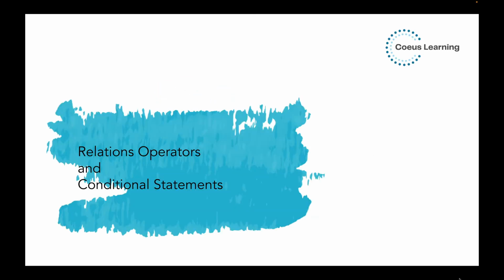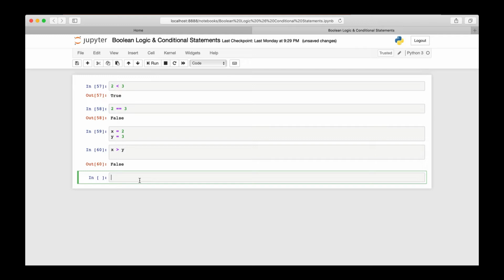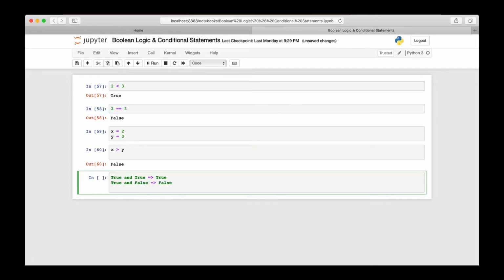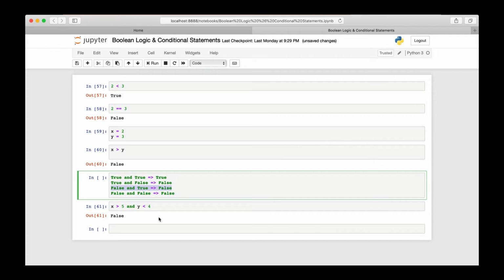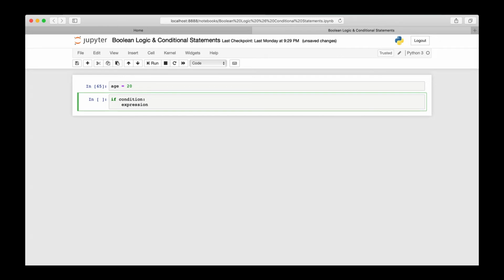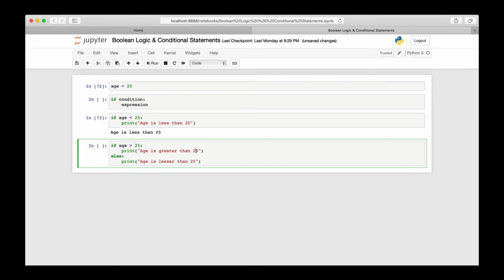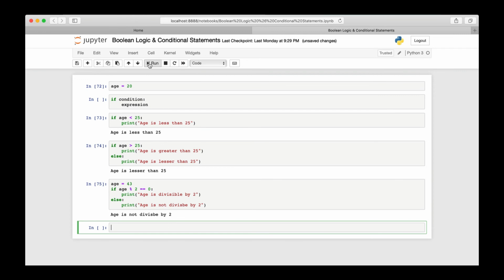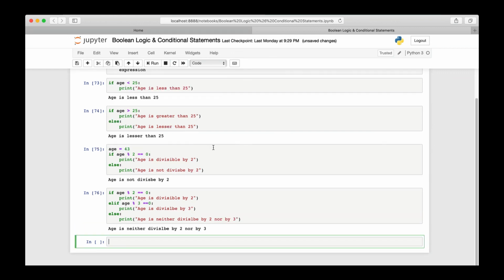Python Basics 101 - Relational Operators & Conditional Statements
Relational Operators & Conditional Statements. Learn Python basics with this Python tutorial for beginners.